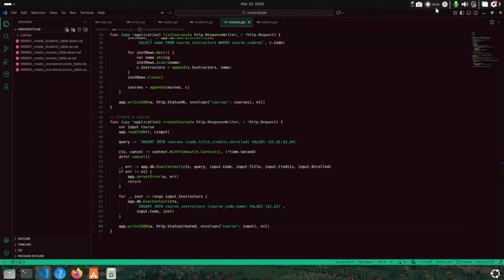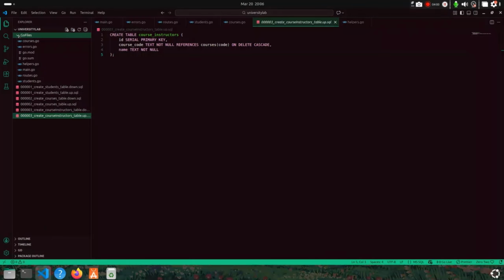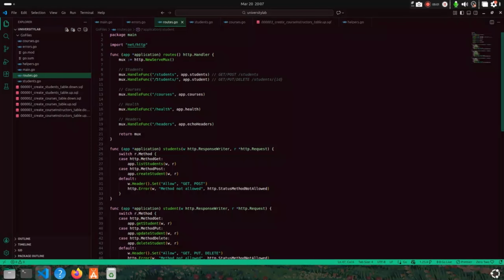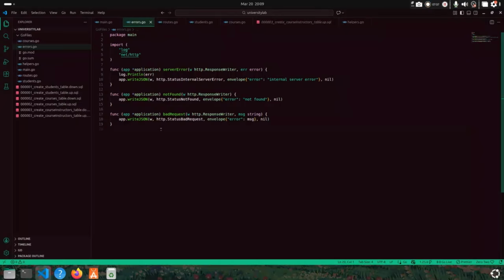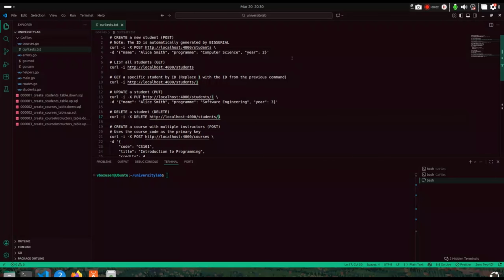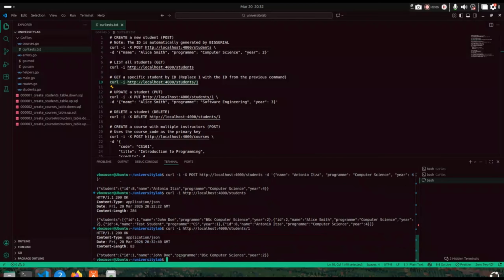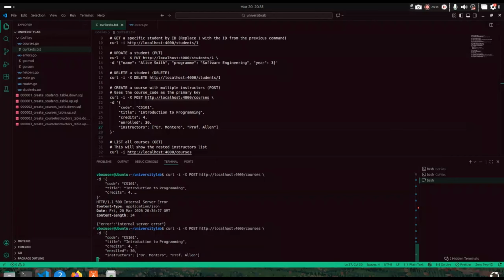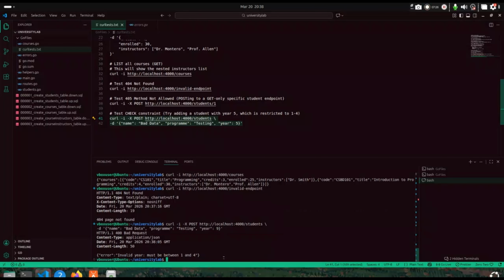Lab 7 - University ( Go API 7 Migrations)